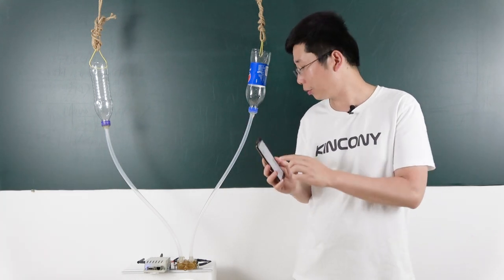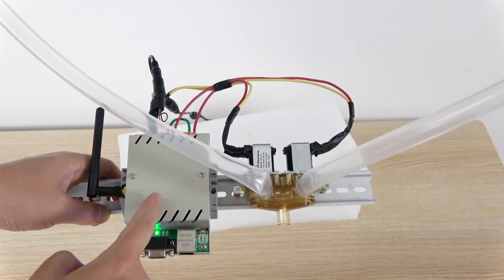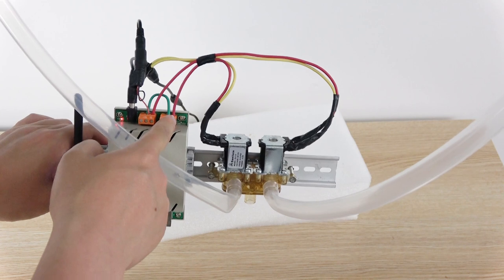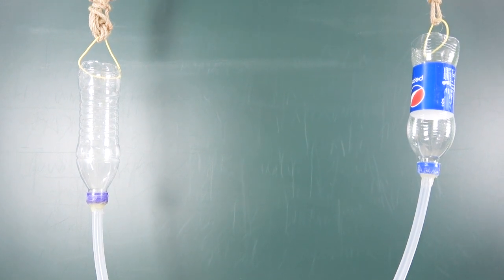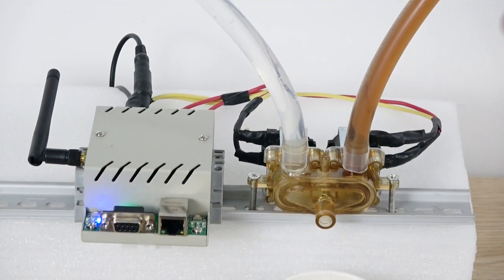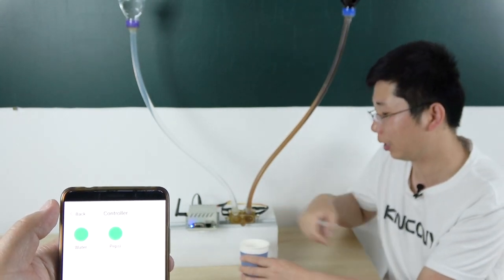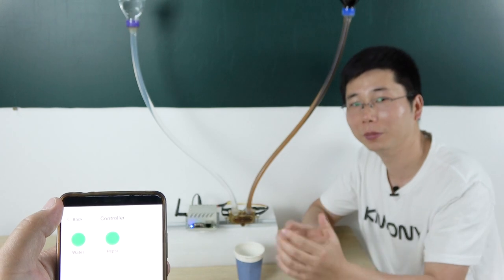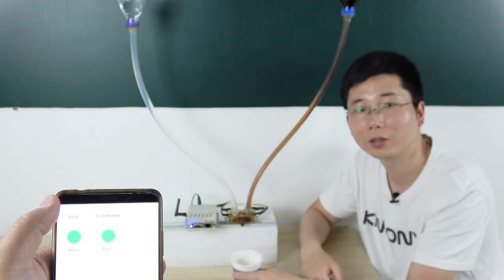smart drinks machine DIY by relay controller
home automation DIY for smart drinks machinem, it can work for coffee bar. now you can control drinks valve by mobile phone app or PC software in local network or by internet.